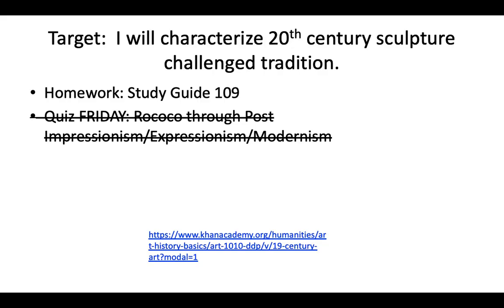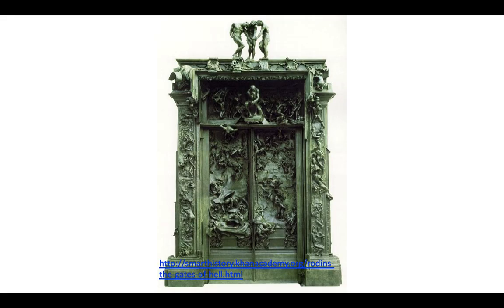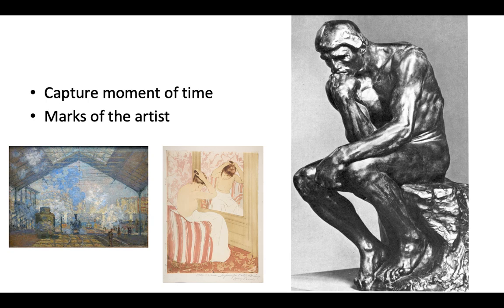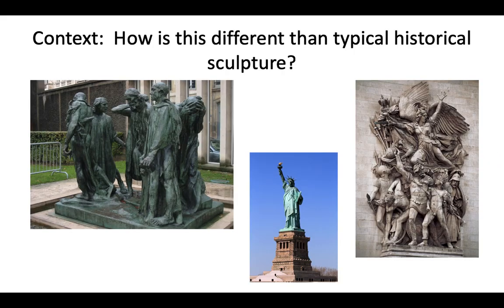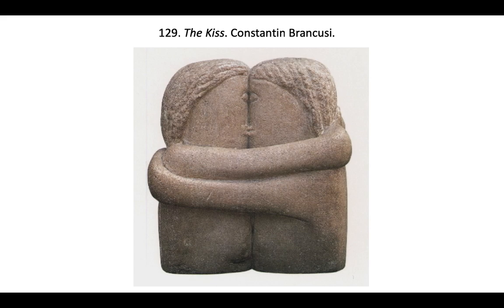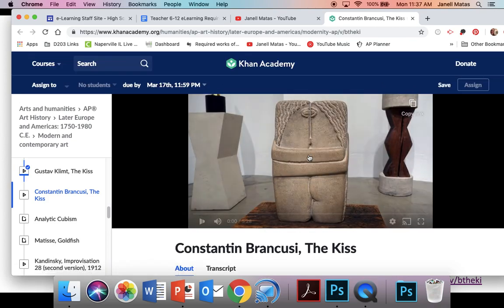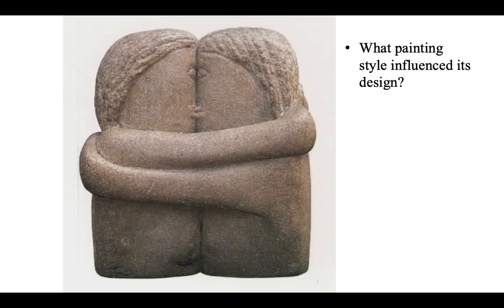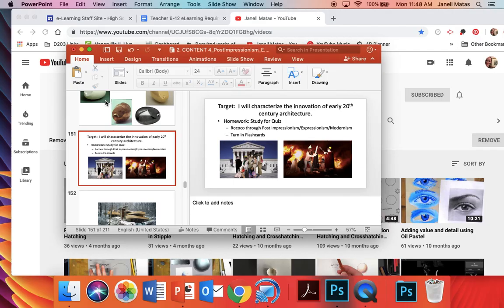19th Century Sculpture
Class Lecture for StudyGuide 108